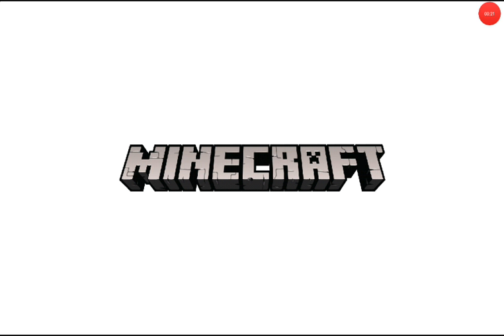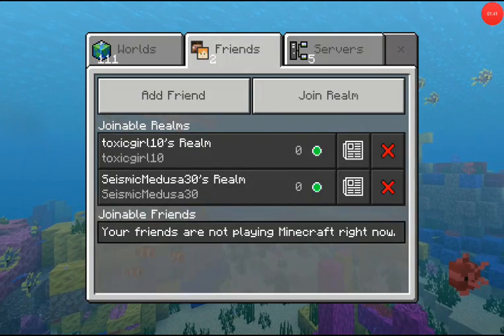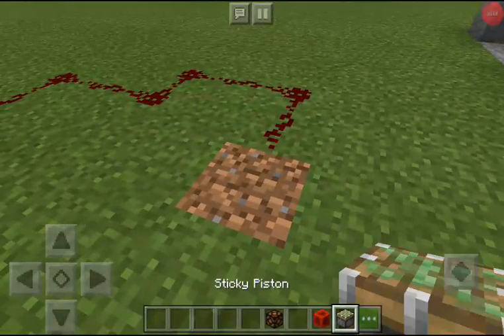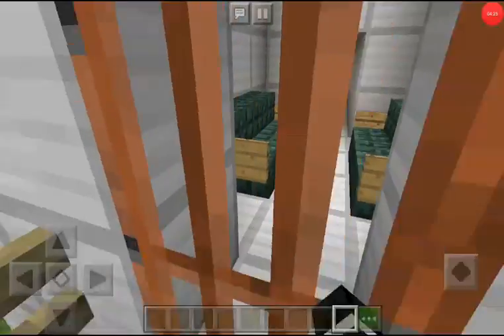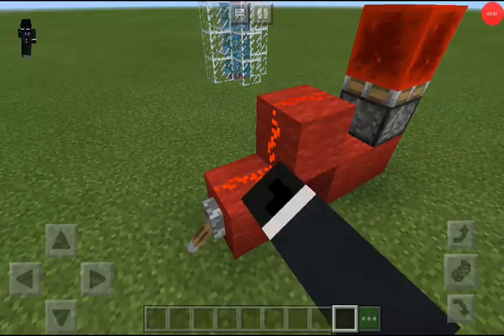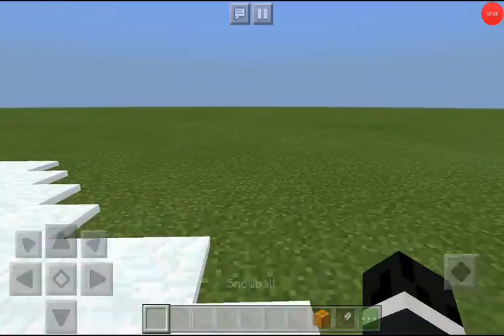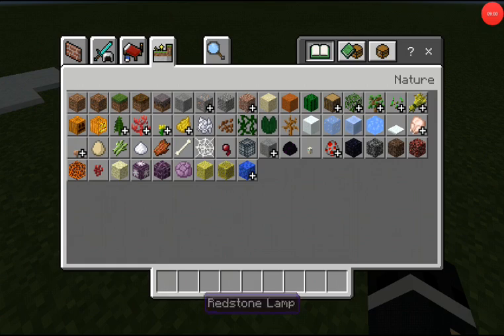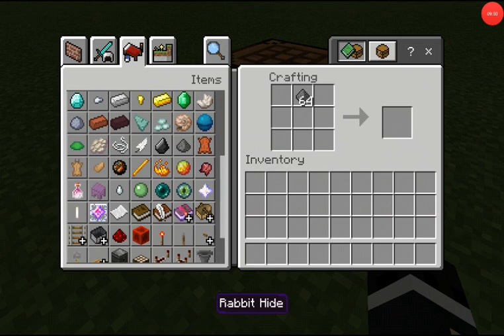Somethings u do not know about minecraft